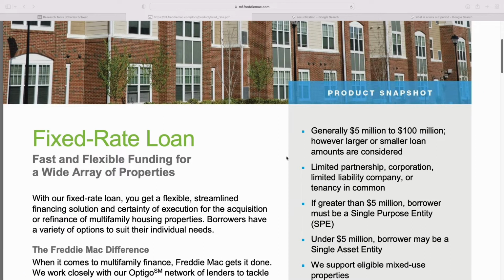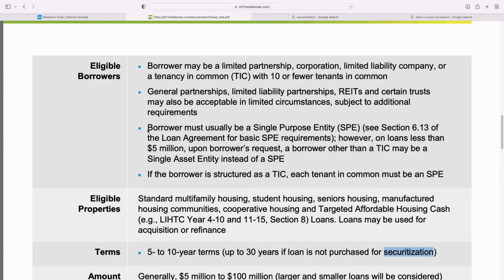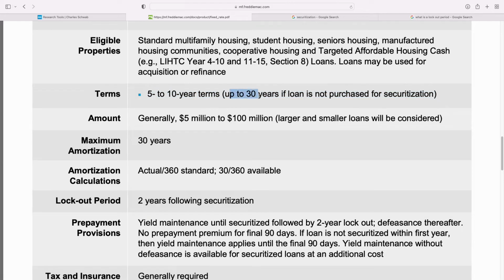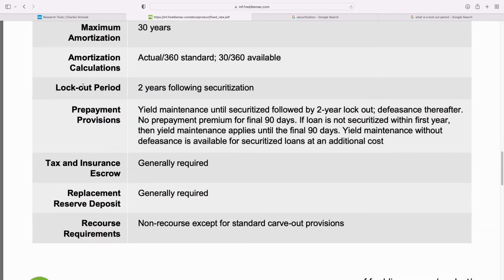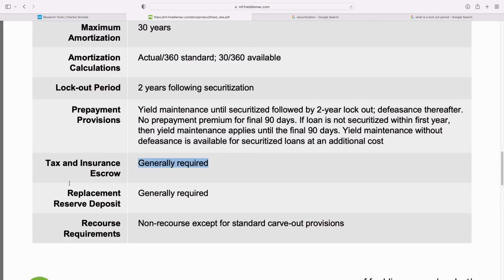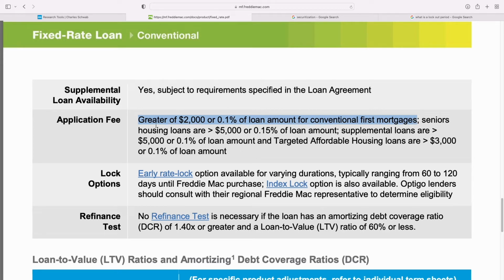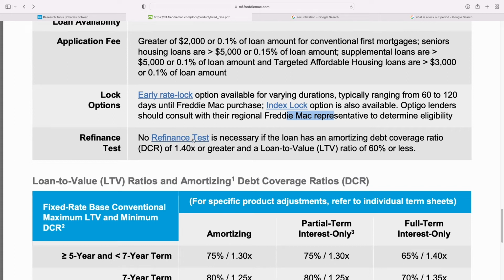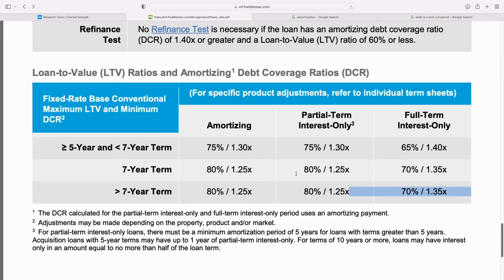Multifamily Loan Talk: Freddie Mac Conventional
In this episode we review the Freddie Mac Conventional  Loan product and go over how to finance multifamily real estate properties.

🎯Learn How To Analyze Any Multifamily Deal In 90 Seconds or Less

Any views or opinions represented in this post are personal and belong solely to the post owner and do not represent those of people, institutions or organizations that the owner may or may not be associated with in professional or personal capacity unless explicitly stated. Any views or opinions are not intended to malign and religions, ethnicity group, club, organization, company, or individual.

This post does not constitute an offer to sell, or a solicitation of an offer to buy, a partnership interest in any fund described herein.

Investing is risky and you can lose all of your money. Seek out advice from qualified professionals for advice on setting up your particular fund.